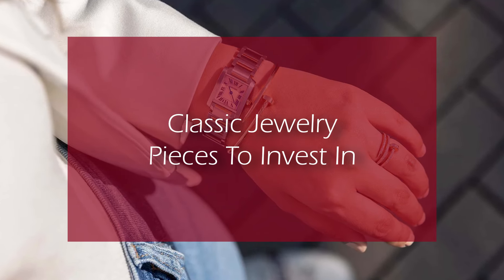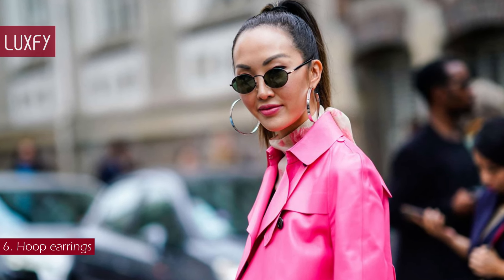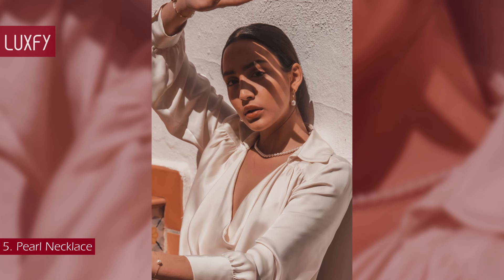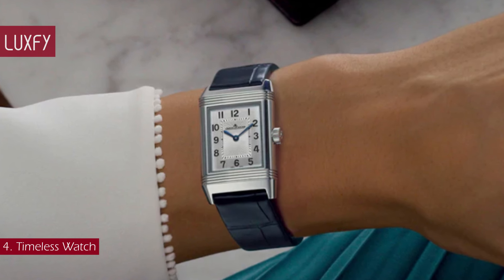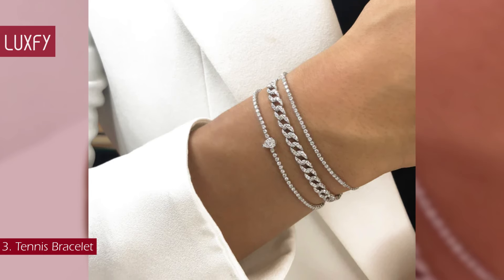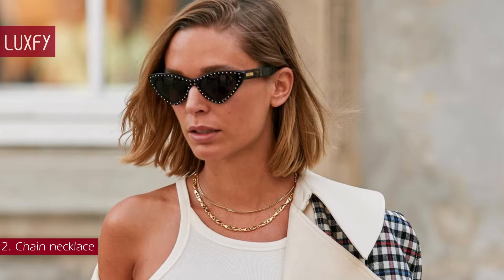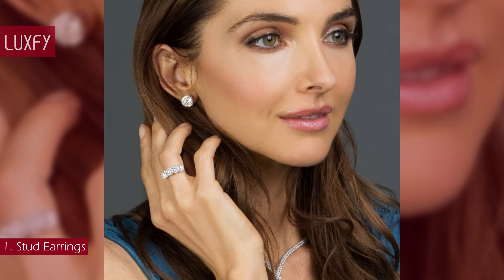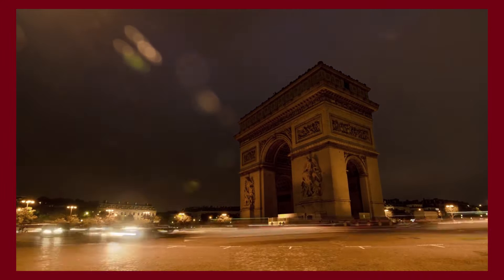Classic Jewelry Pieces To Invest In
Welcome to our video listing Classic Jewelry Pieces To Invest In!

No wardrobe is complete without some classic jewelry pieces. Here I’ll show you those essential pieces that are worth investing in, they are all classics that will last all your life! All will be linked bellow in the description box!

00:00 - Intro

00:54 - 6. Hoop earrings

01:48 - 5. Pearl Necklace

02:39 - 4. Timeless Watch

03:43 - 3. Tennis Bracelet

04:35 - 2. Chain necklace

05:33 - 1. Stud Earrings